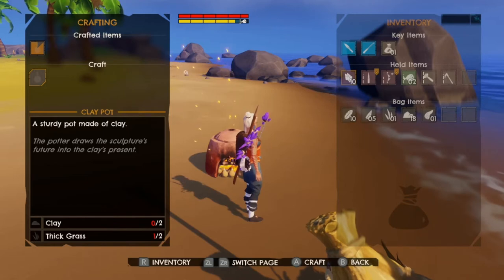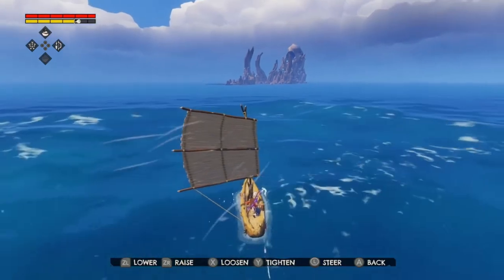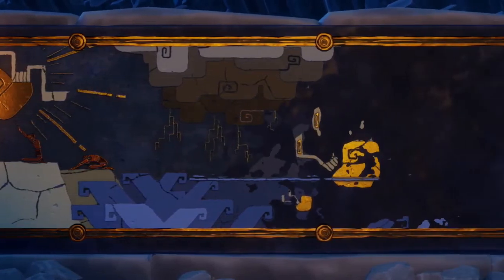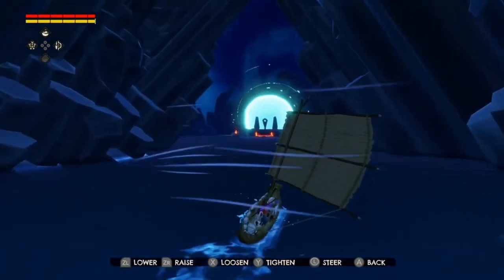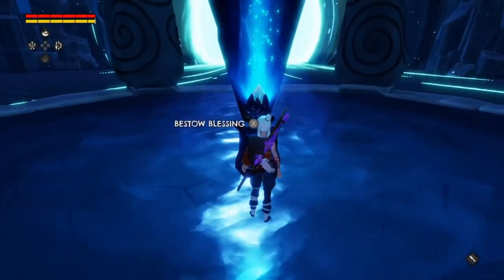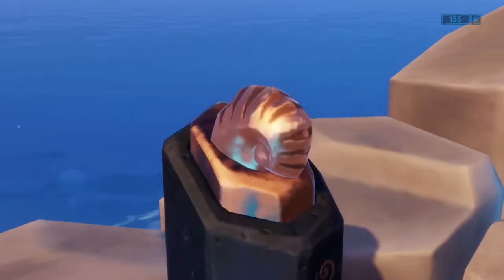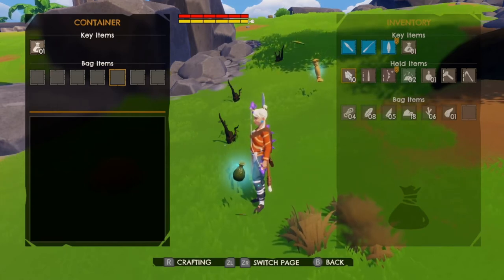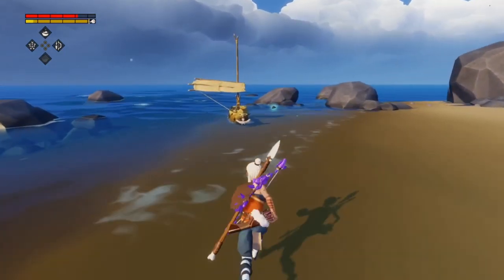Windbound Pt 5 Giant Snail! | Polliegon Gaming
Kara is a warrior, caught at sea in a fierce storm, adrift from her tribe. Thrown from her boat, at the mercy of the turbulent waters, she is tossed on to the shores of the Forbidden Islands, a mysterious paradise.